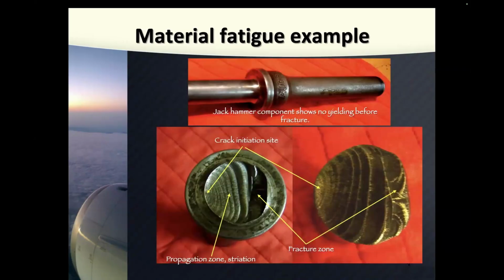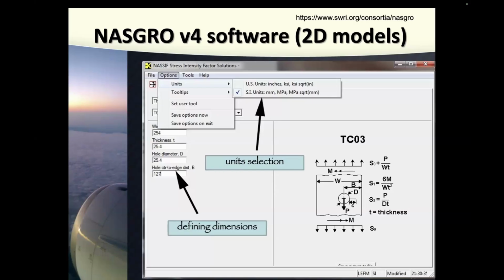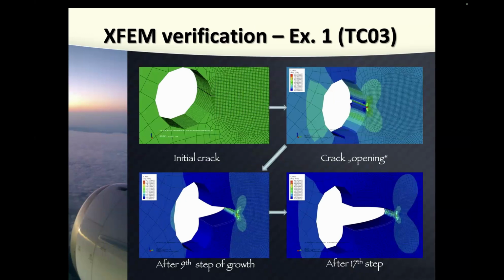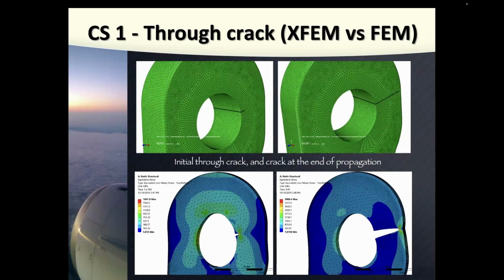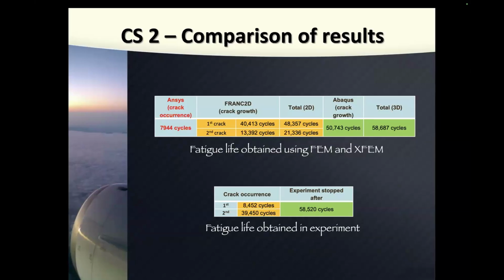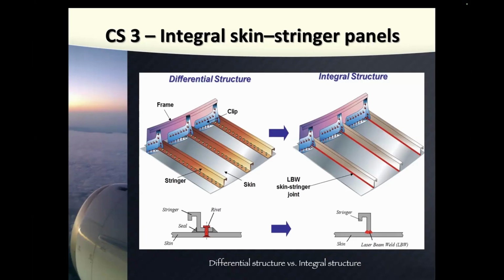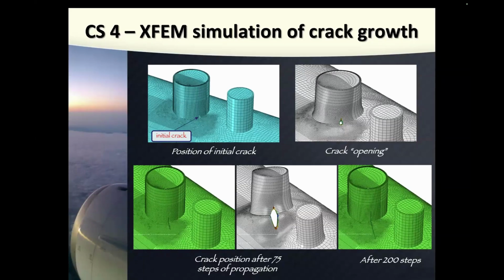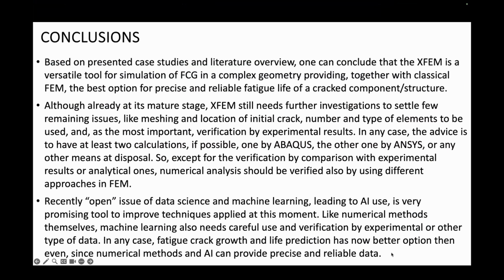Fatigue crack growth simulation by XFEM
Aleksandar Sedmak and Aleksandar Grbovic